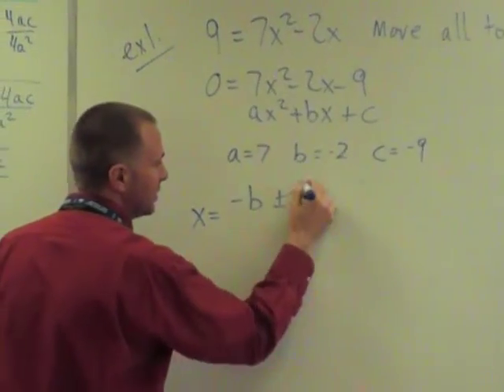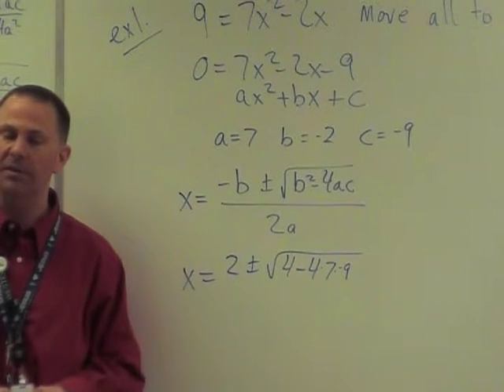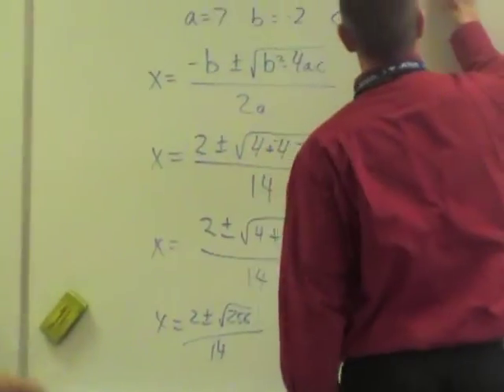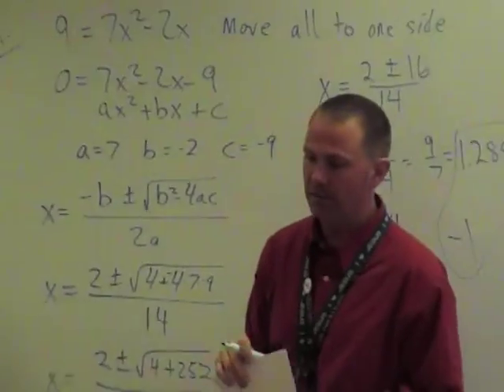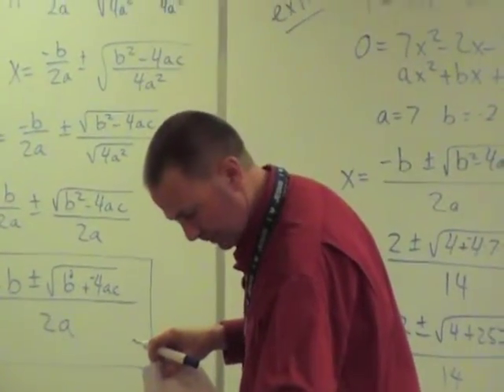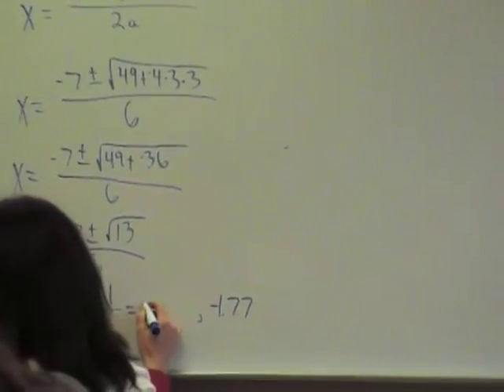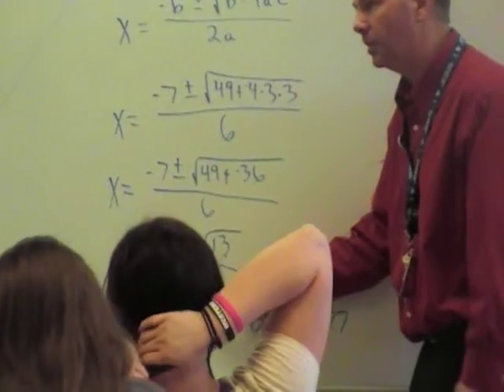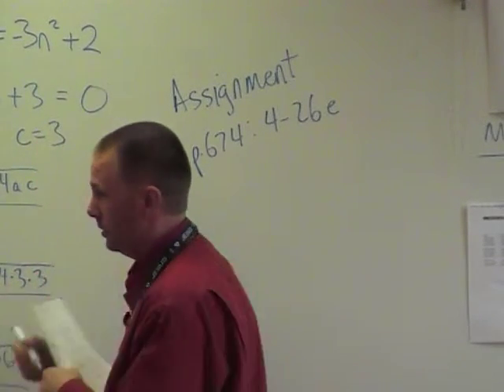Alg 10-6 Quadratic Formula Part II.MOD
Alg 10-6 Quadratic Formula Part II